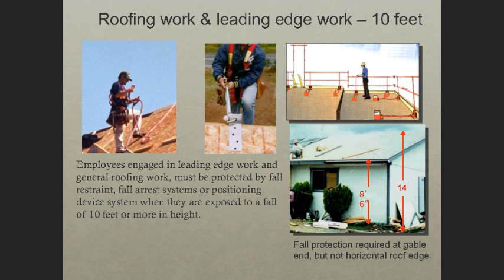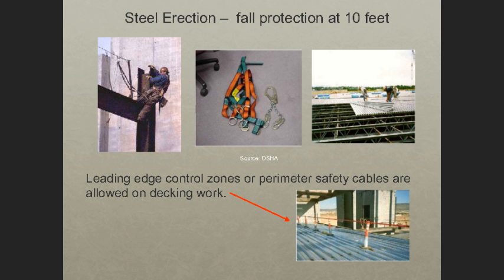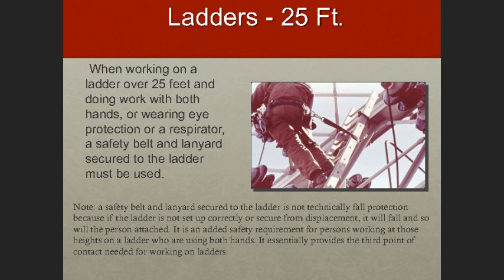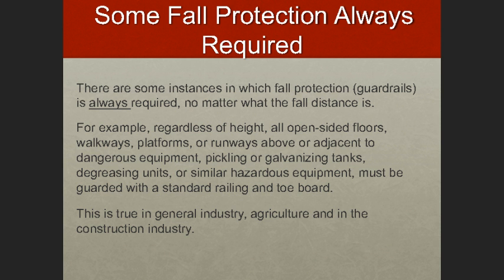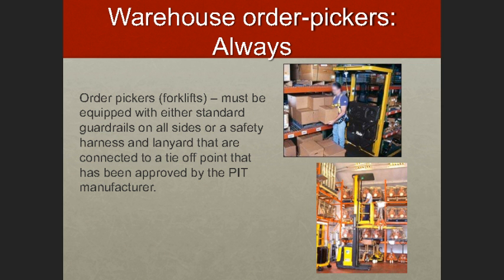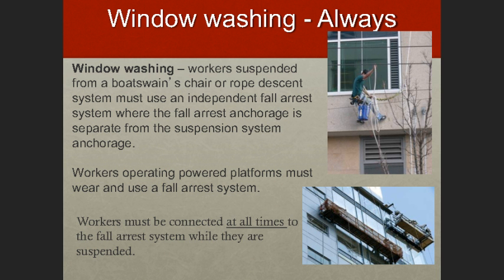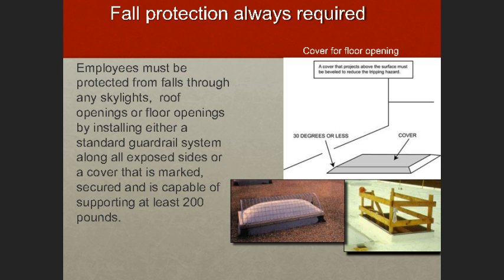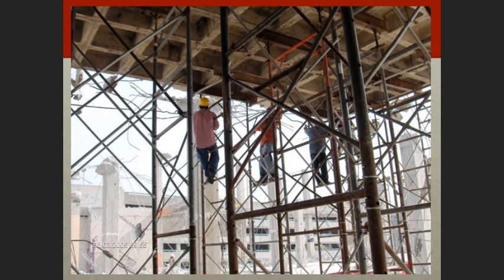Fall Protection Safety (Part III). By Markus Wesaw®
Learn practical workplace safety essentials for high-risk operations — grounded in OSHA requirements and real-world practice.

SUMMARY & KEY CONCEPTS:
This training walks through the core safety topic highlighted below, grounded in OSHA requirements and practical hazard control. It is presented by an independent safety and health consultant who supports high-risk operations with investigation, compliance, programs, and training.

Key topics covered:
• discretion and the objectives on this
• fall protection what I m going
• full full scale understanding of fall
• photographs and so Roofing work and
• they re exposed to Falls greater
• exposure uh to a potential fall
• means that up to 30 ft

⏳ CHAPTERS & TIMESTAMPS:
00:00 Introduction: to the third and final
00:22 discretion and the objectives on this
00:42 fall protection what I m going
01:02 full full scale understanding of fall
01:23 photographs and so Roofing work and
01:43 they re exposed to Falls greater
02:03 exposure uh to a potential fall
02:24 means that up to 30 ft